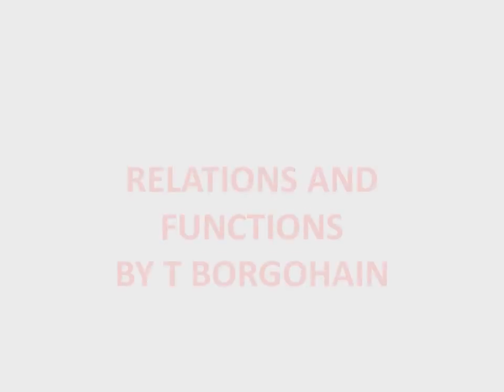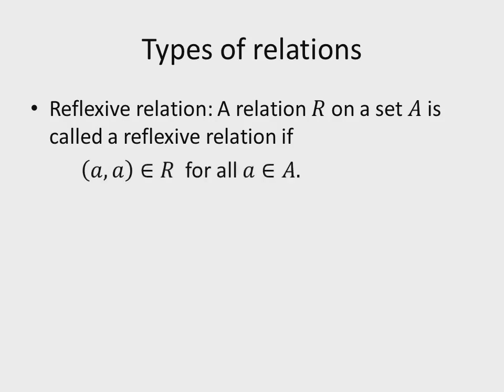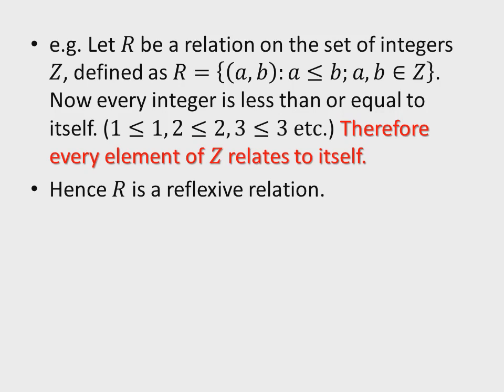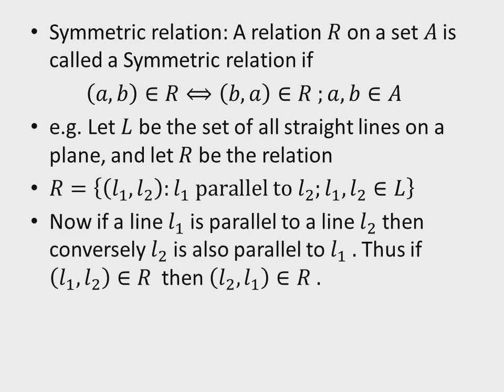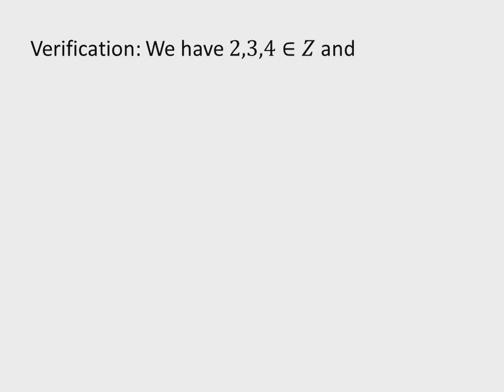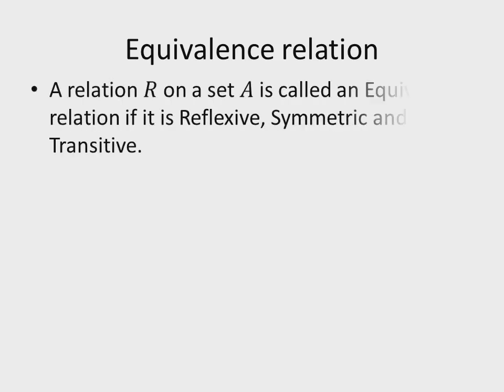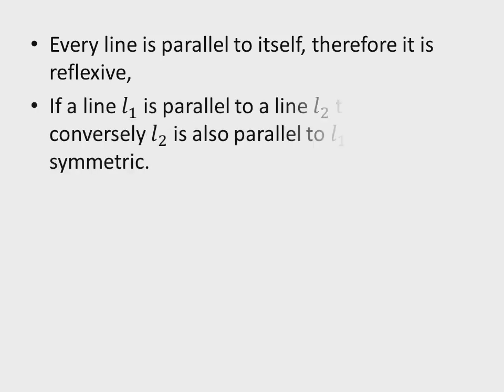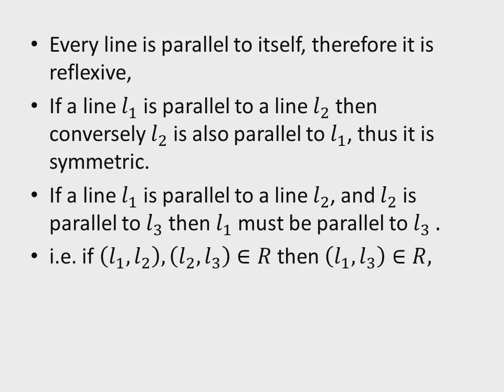XII Maths Types of Relations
Types of Relations, Examples of Reflexive, Symmetric and Transitive relations. Equivalence relations.